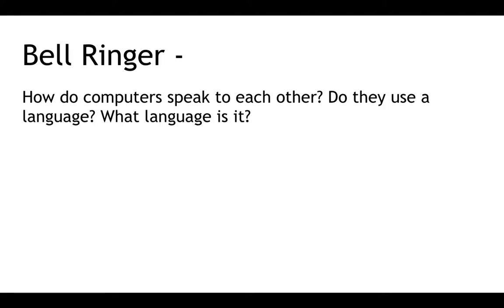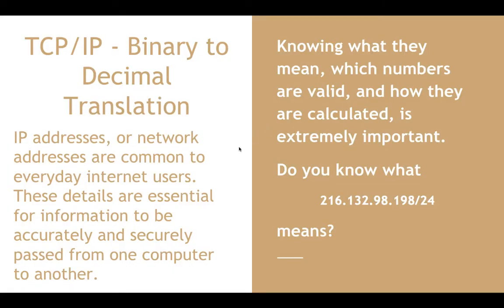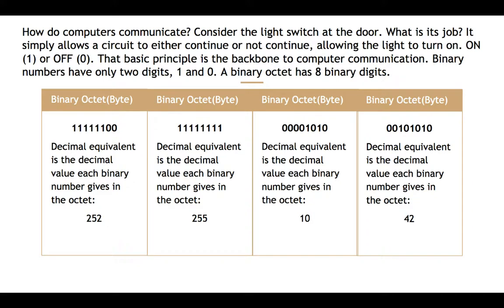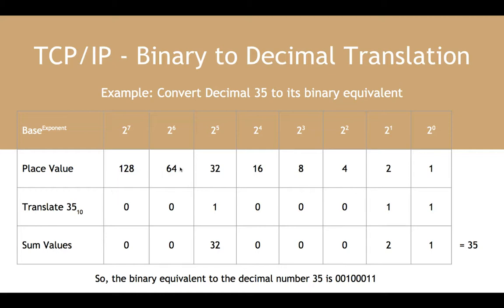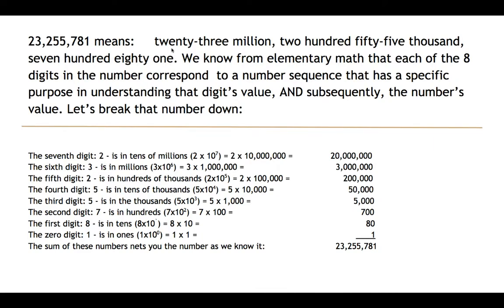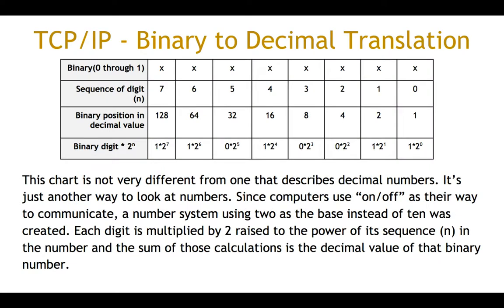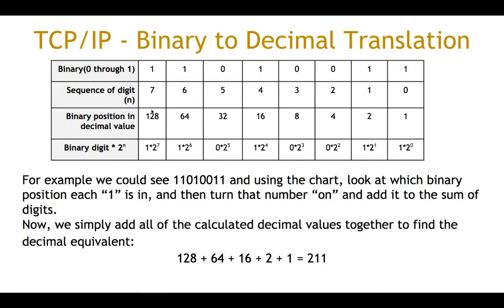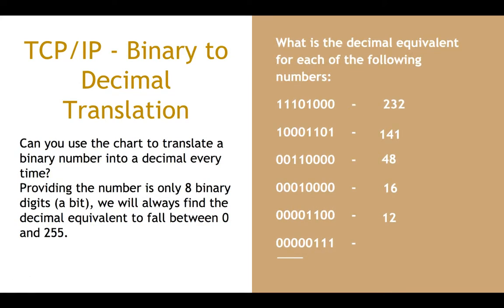TCP/IP - Binary to Decimal Conversion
Have you ever wondered how computers communicate? They use a series of 1s and 0s (on and off) as a language to give directions and communicate with other computers.

Advanced Quantitative Reasoning